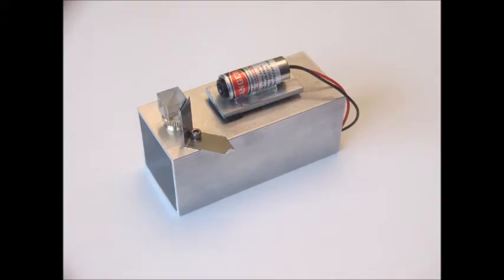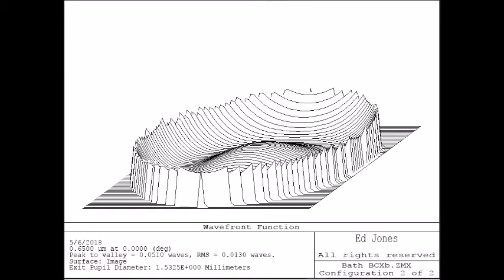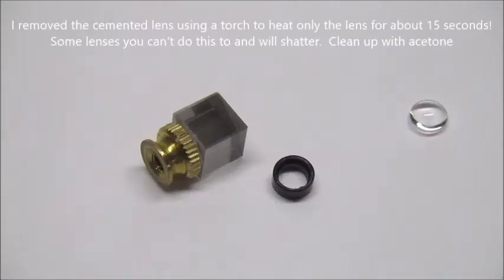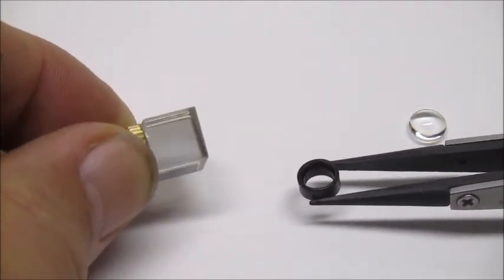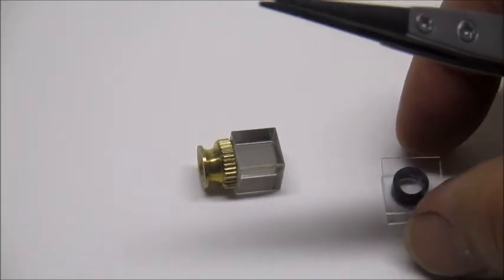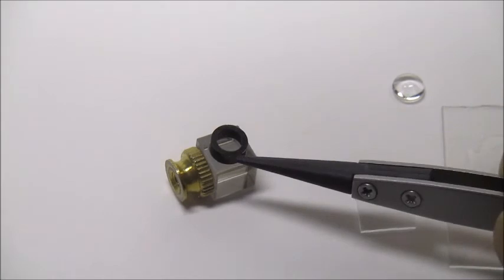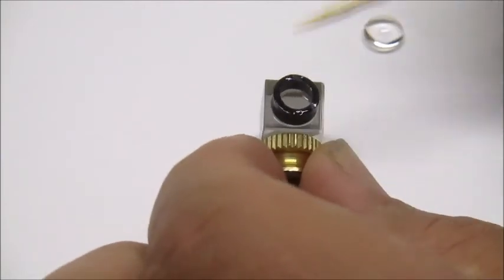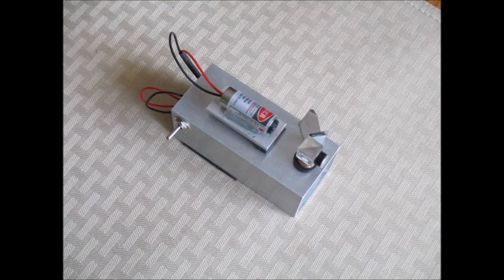Bath update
Which lens is best to use with the Bath.  Reversing the plano-convex lens on my Bath.